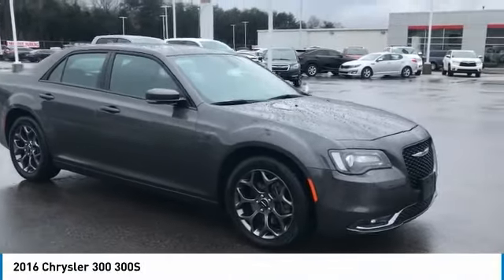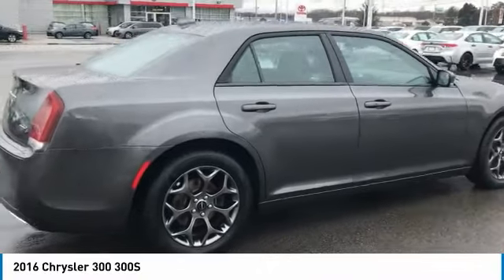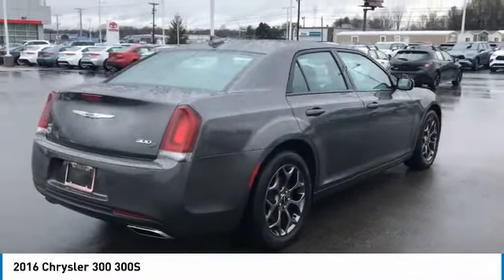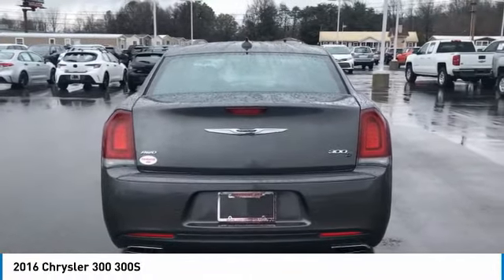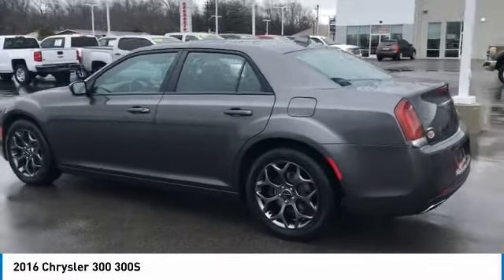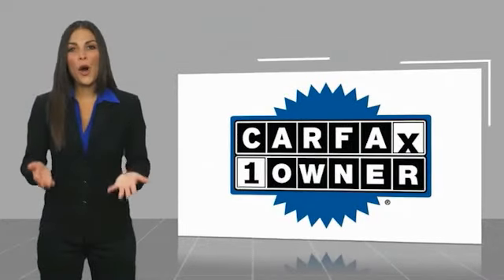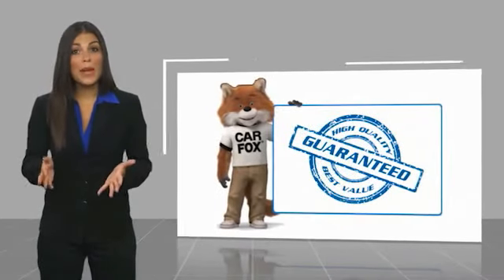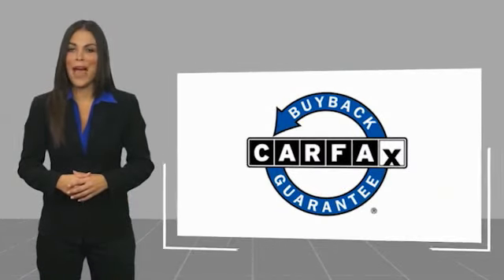2016 Chrysler 300 Live 5034140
2016 Chrysler 300 S

Overdrive USA
1510 Interstate Drive

Looking for the right 4dr car? Today could be your lucky day. this 2016 Chrysler 300 could be yours.